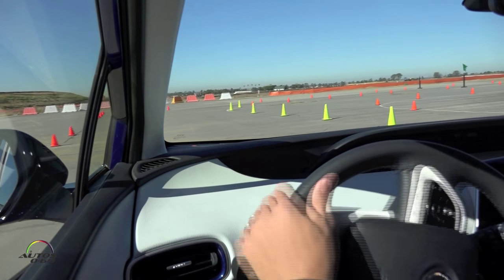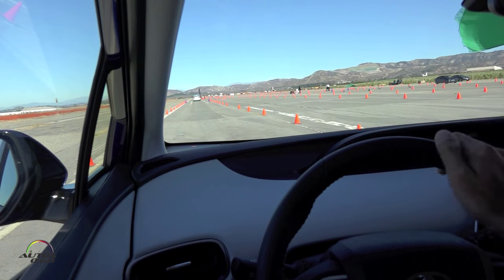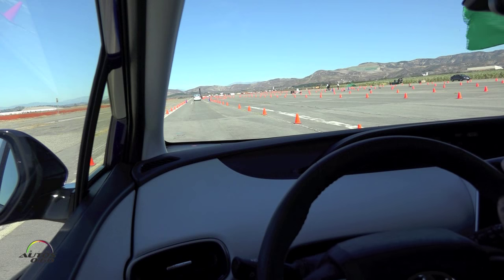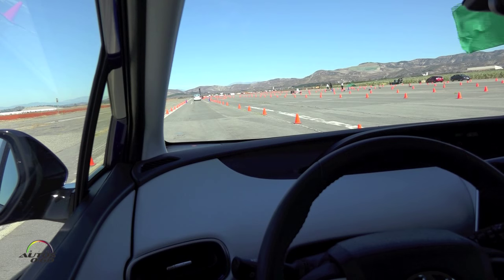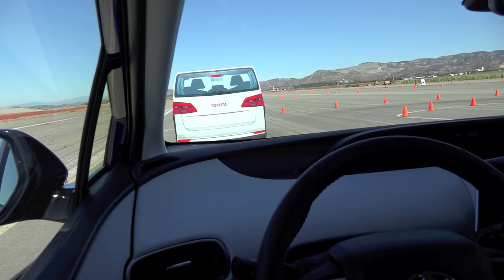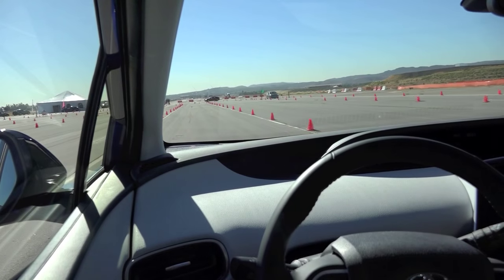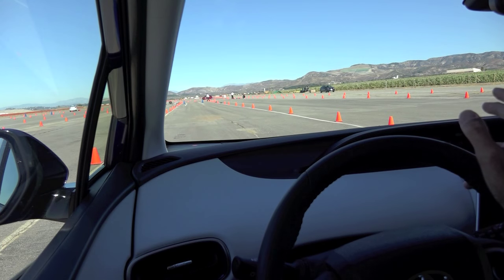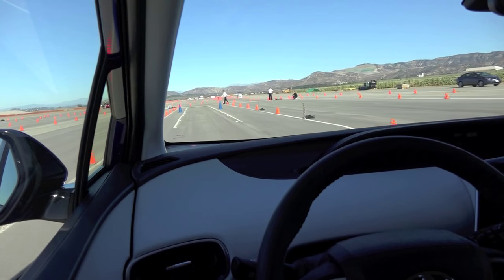2016 Toyota Prius with Toyota Safety Sense Systems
The 2016 Prius is one of the first Toyota models to offer Toyota Safety Sense P, an innovative package of driver assist technologies that, under certain conditions, can detect obstacles and automatically apply braking if necessary to help avoid collisions.

The system employs new millimeter-wave radar and a monocular camera sensor to detect pedestrians, vehicles, and lane markers in the surrounding area.

Toyota Safety Sense includes the following functions to support collision avoidance or driving operations:
 Pre-collision System (PCS) with Pedestrian Detection (PD)
 Lane Departure Alert (LDA) with Steering Assist (SA)
 Automatic High-beam (AHB
 Full-Speed Dynamic Radar Cruise Control (DRCC); works in stop and go traffic down to a full stop.